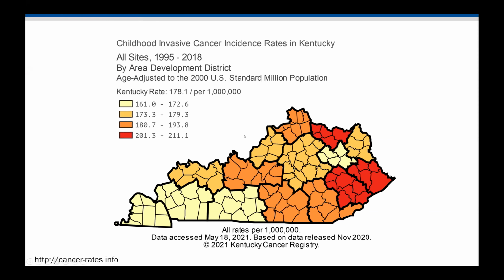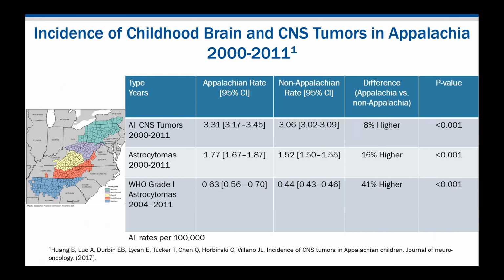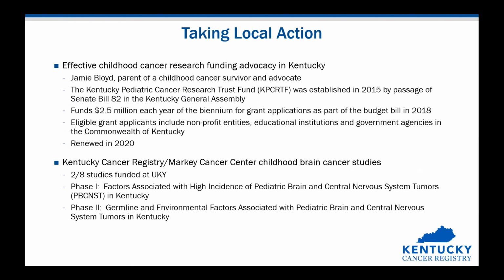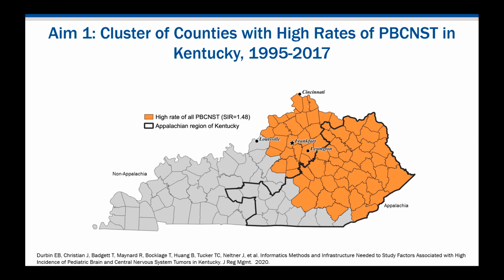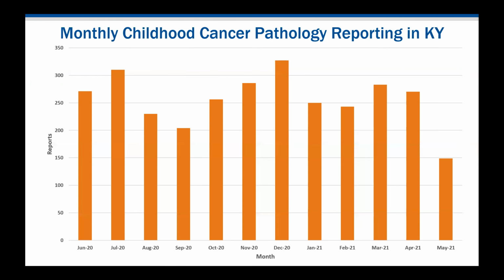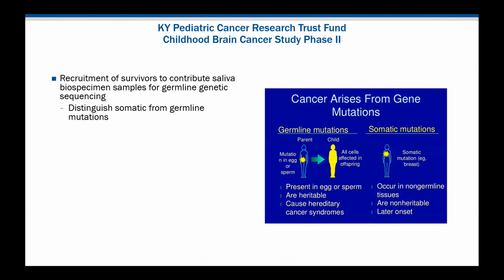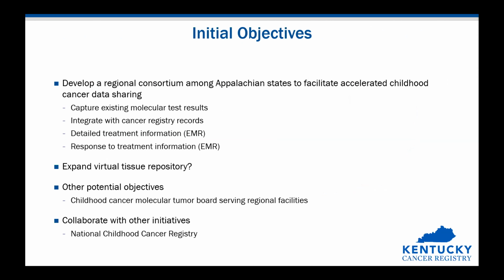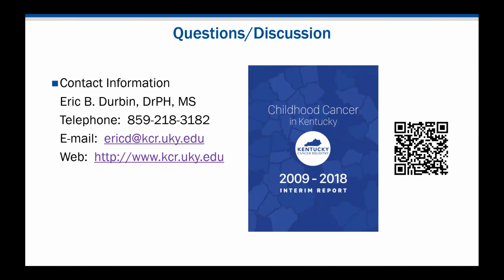CBTN 2021 Investigator Meeting: Eric Durbin